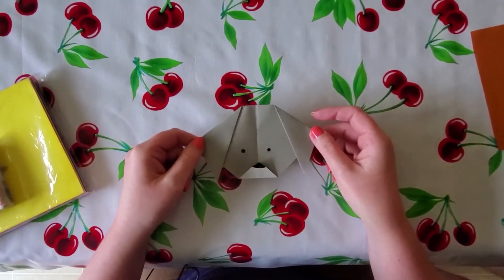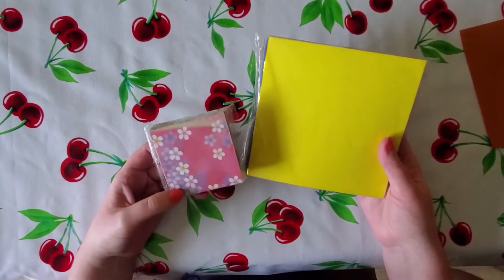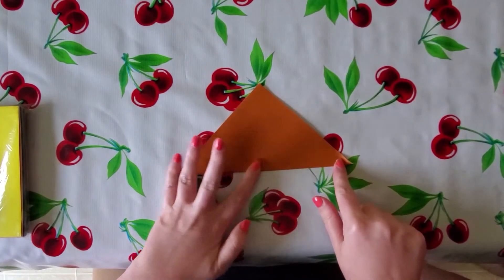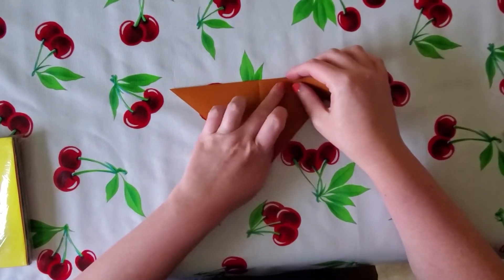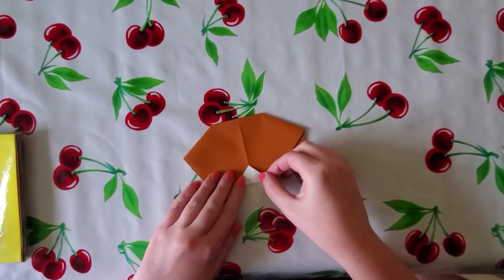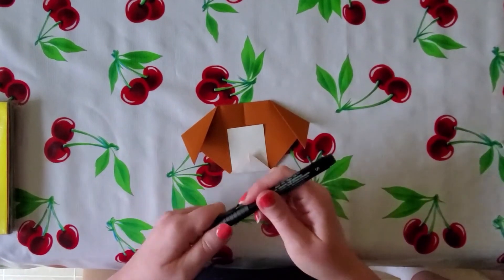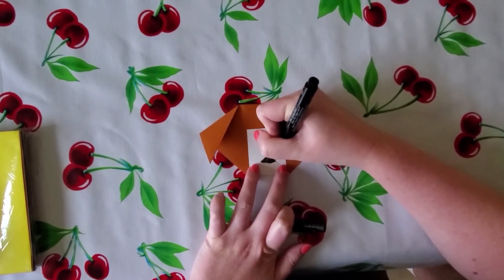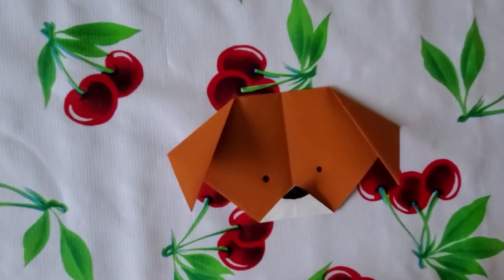Dog Origami Tutorial with Ms. Cristen